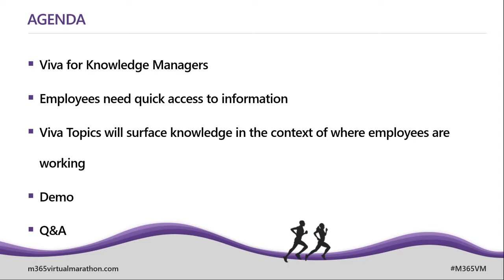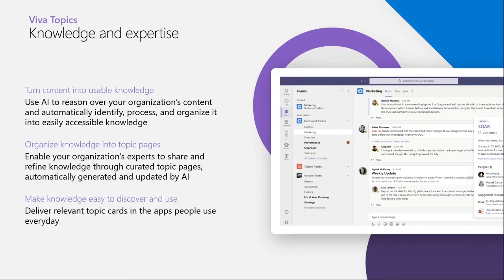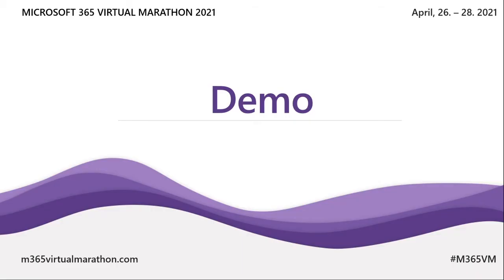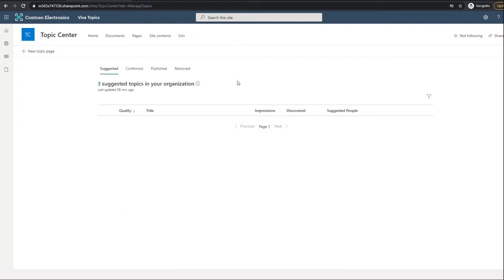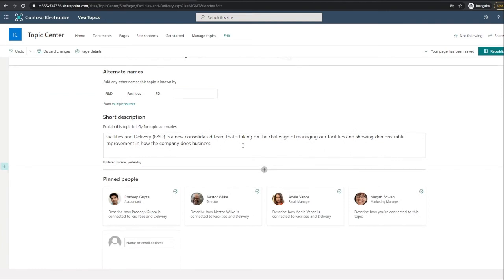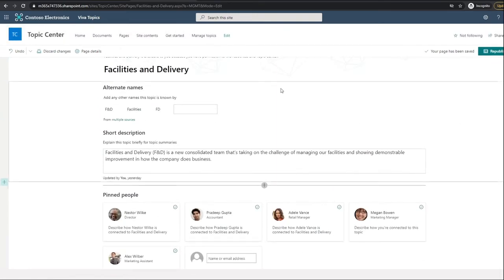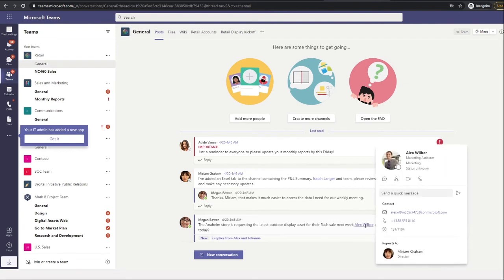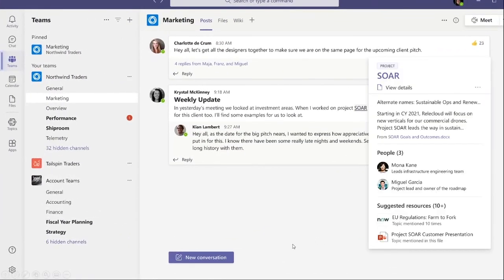Viva Topics For Knowledge Managers - Russ Basiura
Russ Basiura, Modern WorkPlace Specialist, talks in-depth about viva topics for knowledge managers. Microsoft Office 365.  Modules. Knowledge and expertise. Productivity and wellbeing. Skilling and growth. Culture and communications. Viva Topics Documentation, Viva Insights Documentation, Viva Connections, Documentation, Microsoft 365.